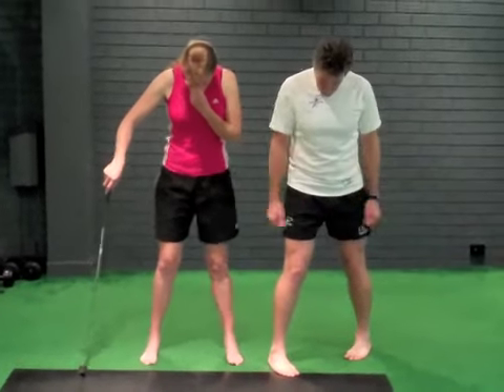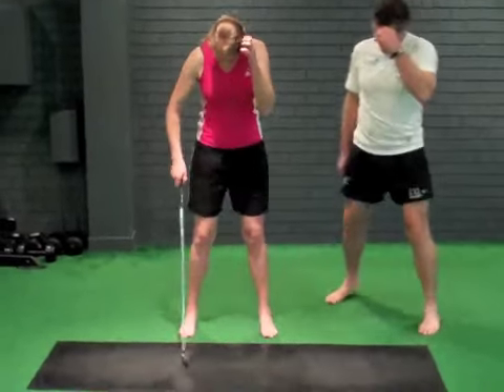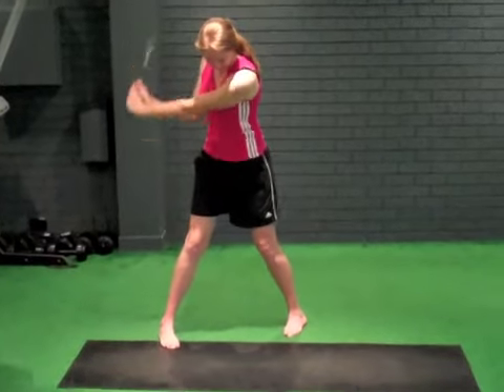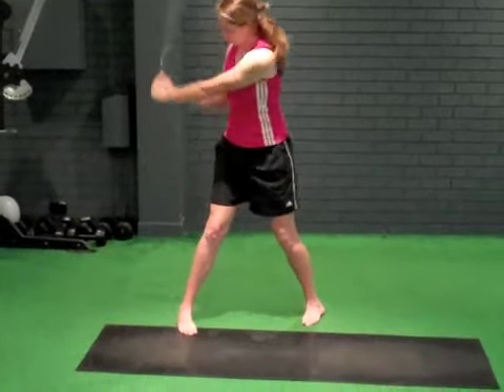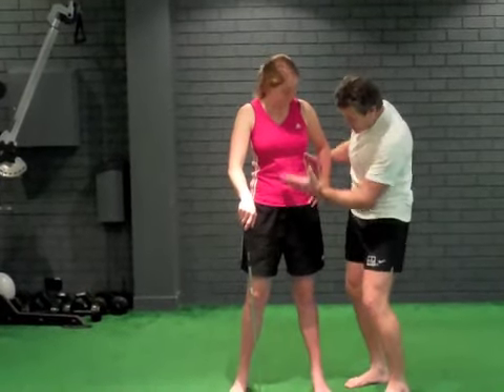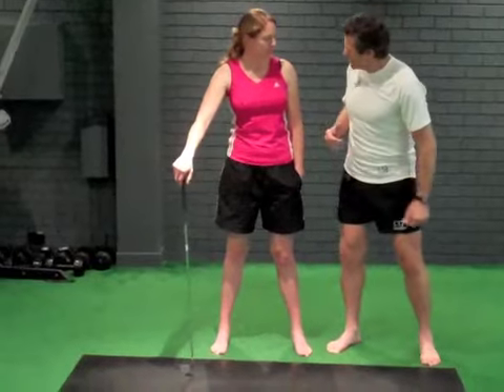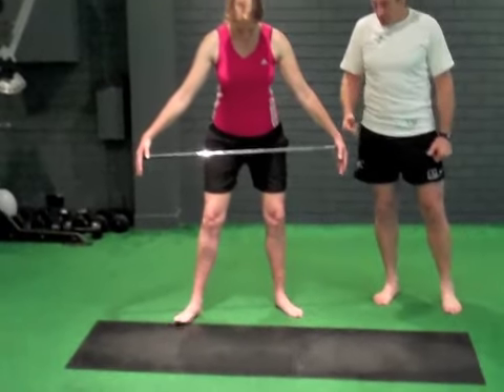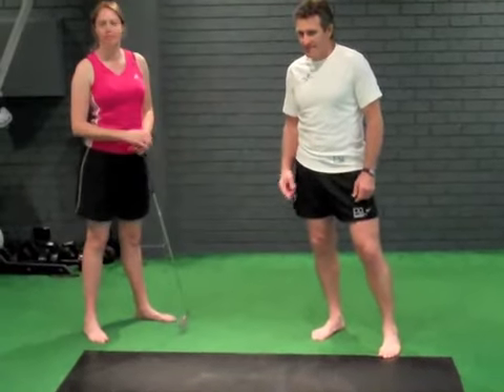OD on Movement: CHANGE FOR THE GOLFER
Here we have Anna an amateur golfer whom has represented at the elite level. Having some issues through the left ankle was affecting the left hip...have a look at how simply we created INSTANT CHANGE for her and how the swing changed. OD